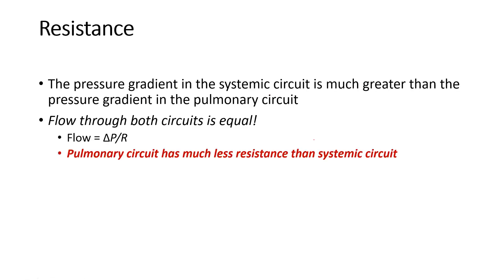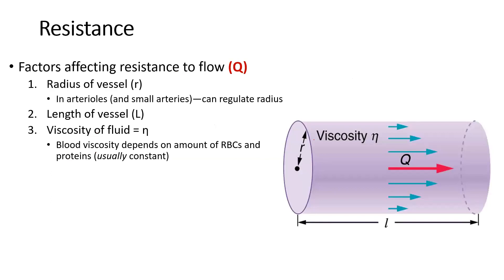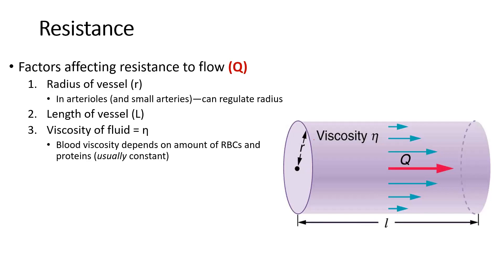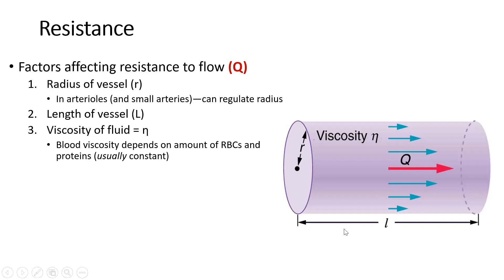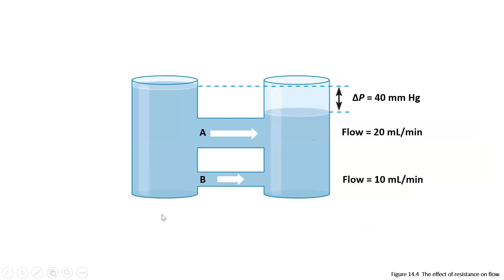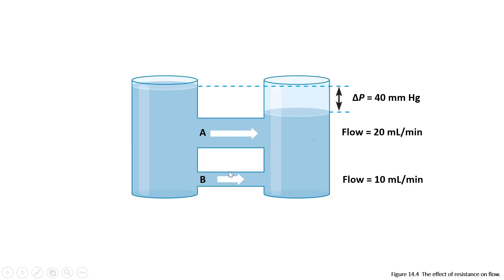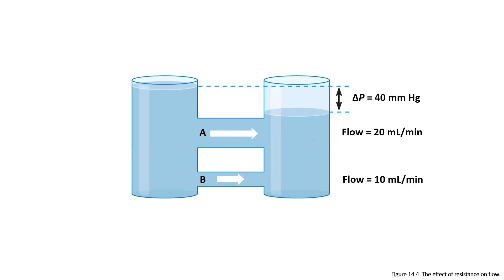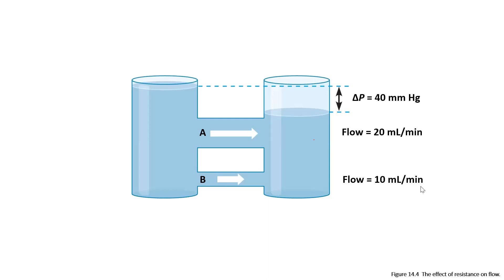BIO2520 1 22 21 Part 3